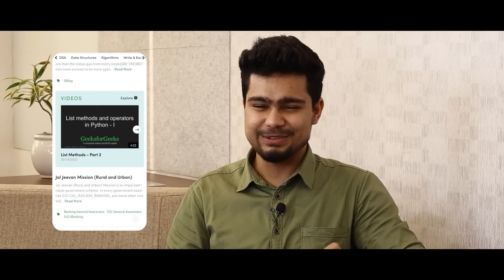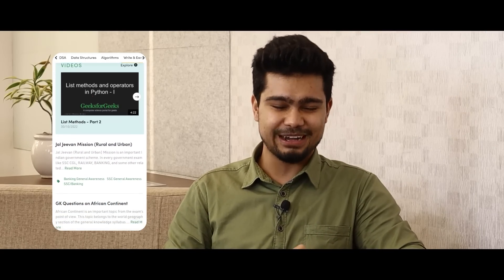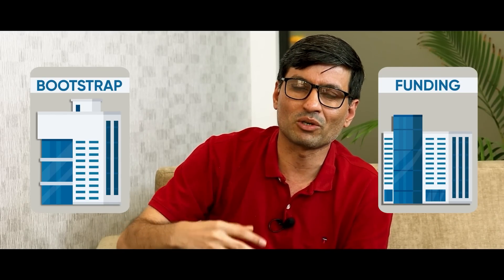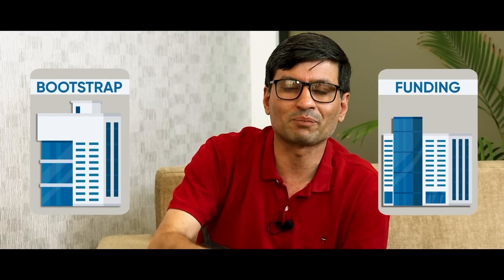What is the future of jobs in Software Engineering industry? 😰 Ft Sandeep Jain Founder & CEO GFG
In this video we have Sandeep Jain sir, who is the founder and CEO of GFG. We have talked about a number of things in this video.

✨tags ✨
Sanchit jain
Gaurav sen
Gate smashers
Placement guide
Placement guide
Projects development
AR/VR
Blockchain Machine learning
Deep Learning
Software developer engineer ,
Side projects ,
Associate engineer
Bits Bitsgoa
Namaste Javascript
Namaste Javascript Akshay Saini
Apna college
blockchain
what is blockchain
blockchain technology
blockchain technology explained
blockchain explained